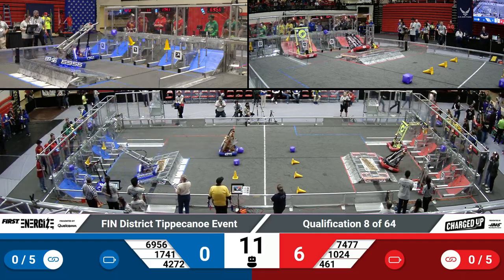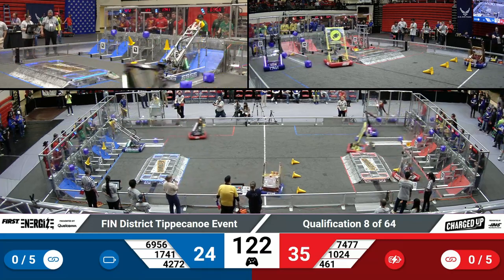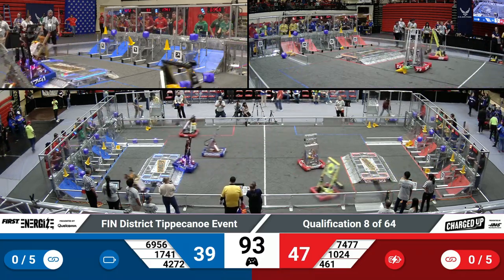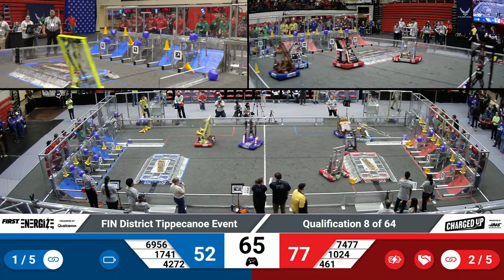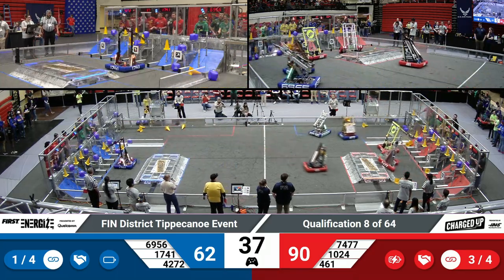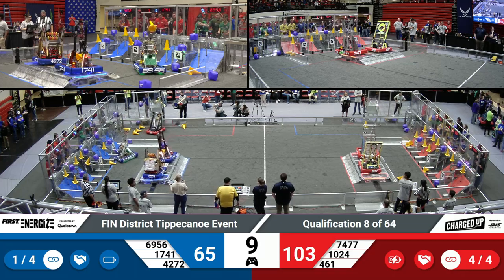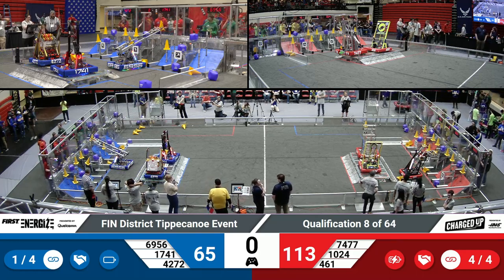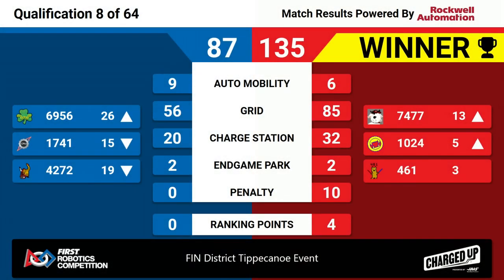2023 FIN Tippecanoe District Quals 8